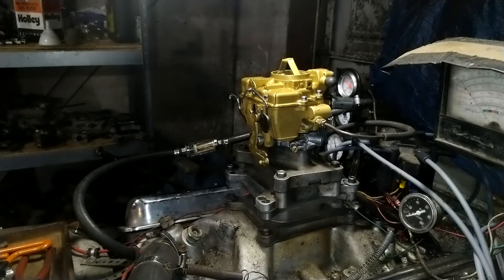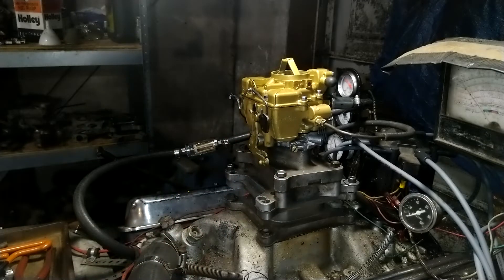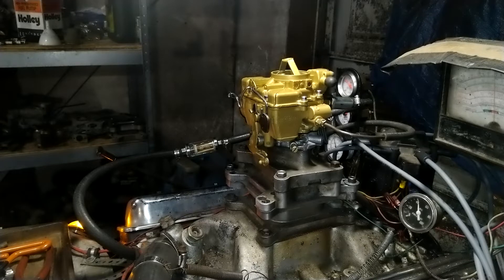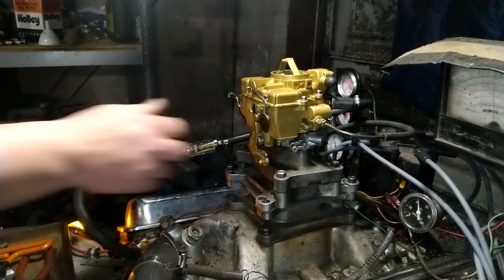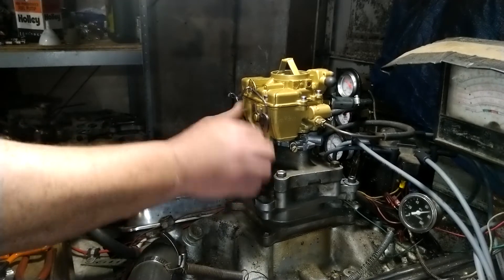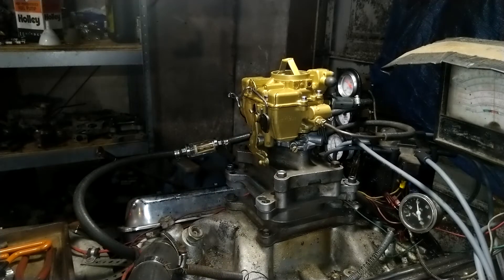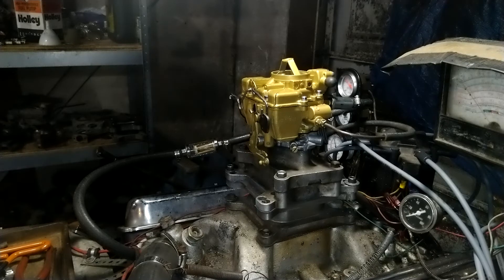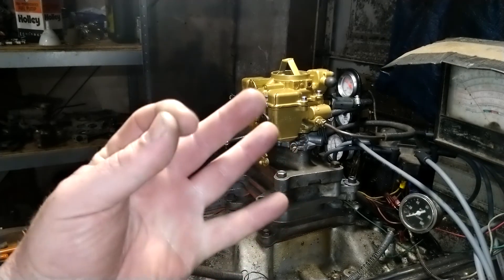Chris Holley single barrel carb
This is a single barrel carb that is being tested on a running engine.